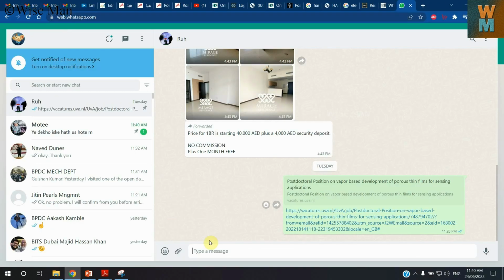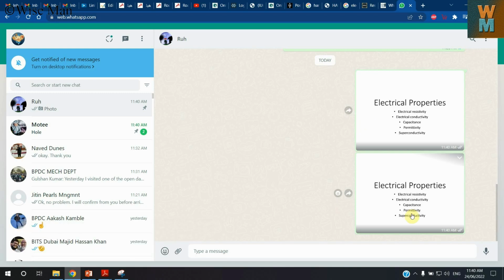How to Send PowerPoint Slide to WhatsApp Chat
Learn how to send PowerPoint slides quickly to WhatsApp chat. Enjoy!